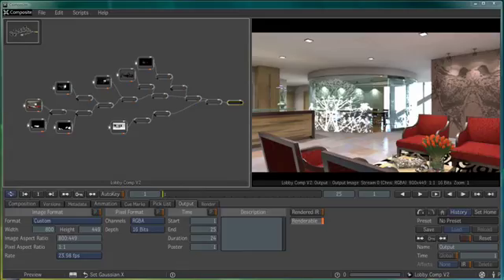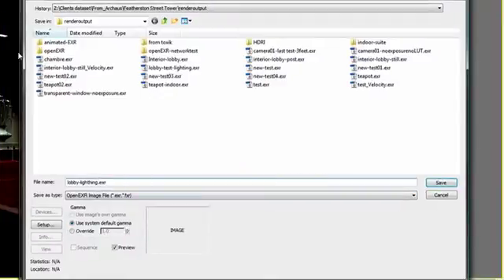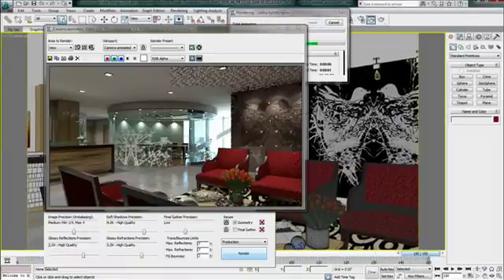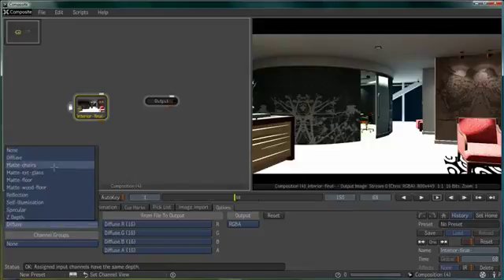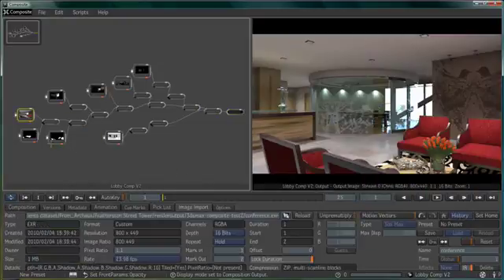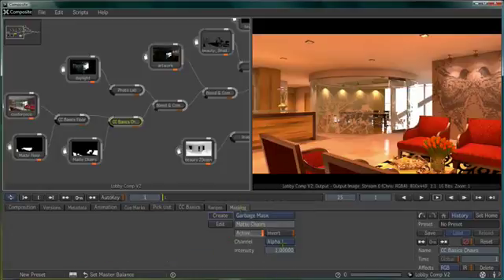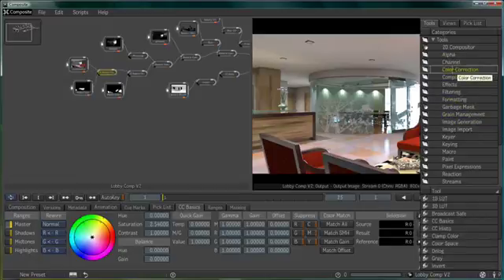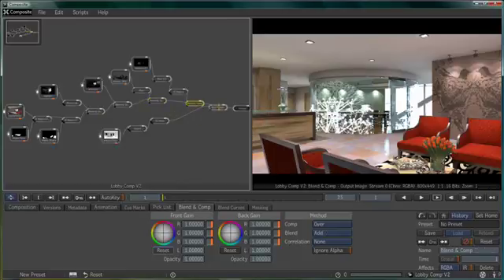3ds Max Composite — 3ds Max Design 2011 New Features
Enhance rendered passes and incorporate them into live action footage with 3ds Max Composite: a fully-featured, high-performance, HDR-capable compositor, based on technology from Autodesk Toxik software.